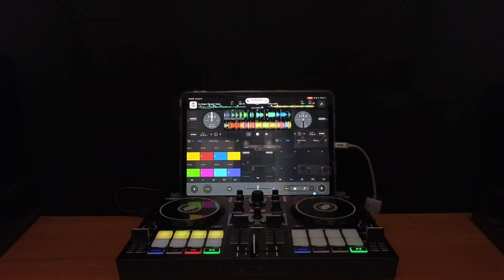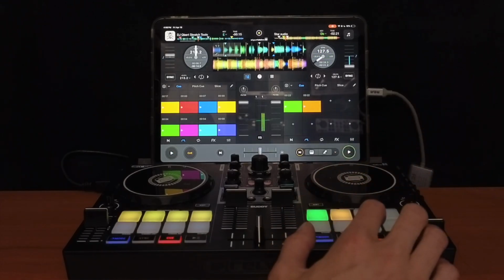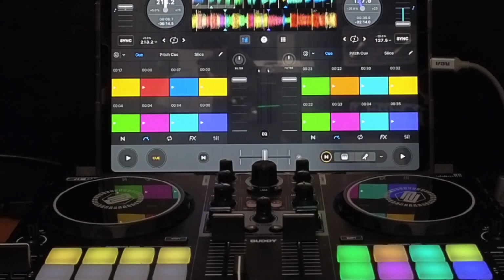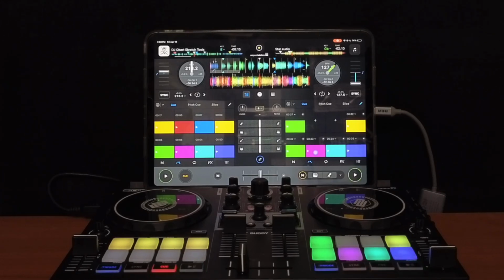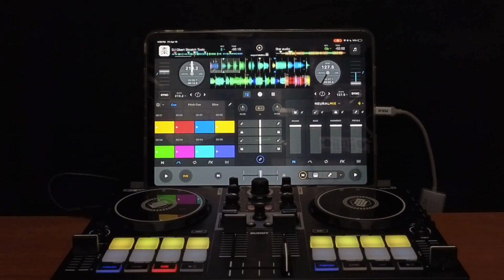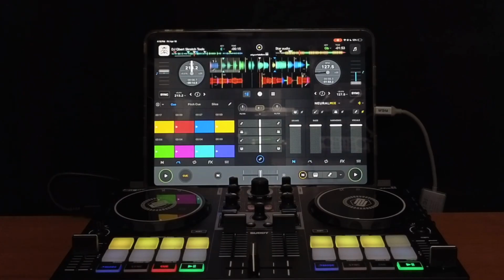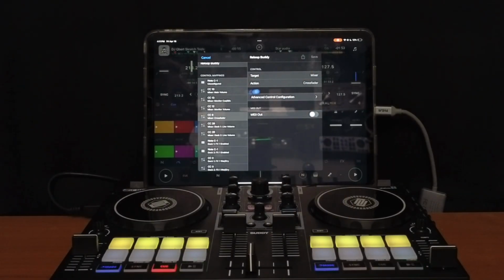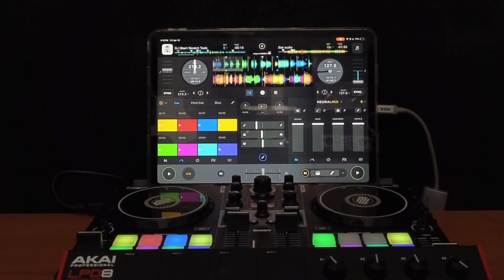New in Djay Pro 5.3 – Game-Changing Controller Features!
Check out the game-changing controller features in the new Djay Pro 5.3 update! See how these new features can elevate your DJ experience to the next level.